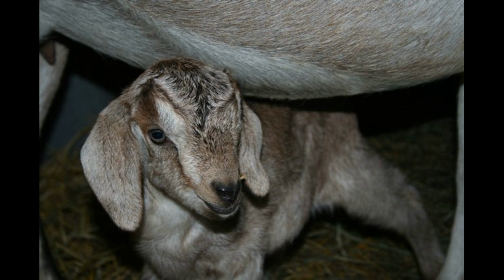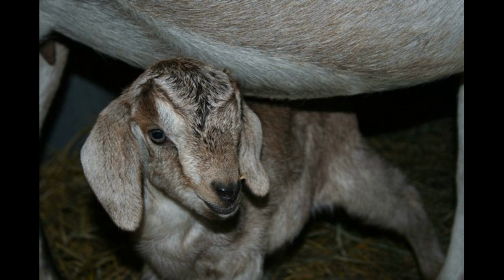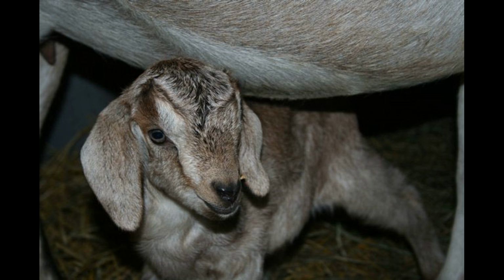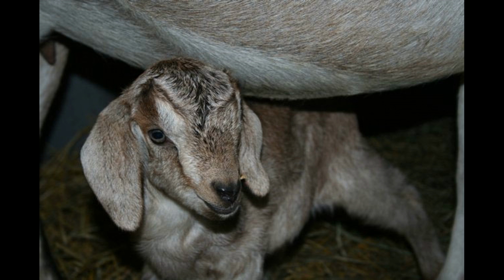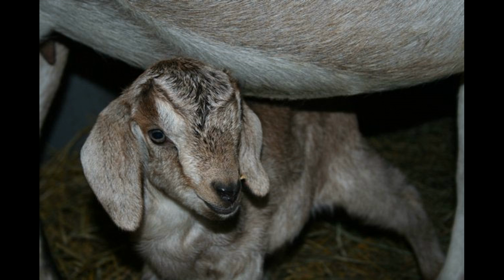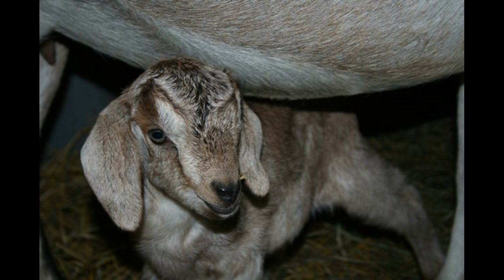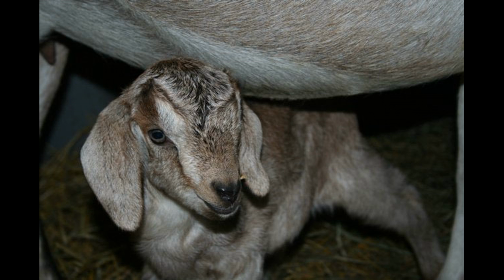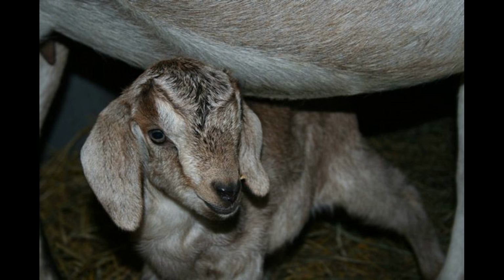Advantages Of Raising Goats Podcast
Learn why raising goats for milk, meat and fiber is a good idea, especially for small scale homesteaders. We will also talk about raising your goats organically.

Spice The Goat Gives Birth – Warning Graphic Content!